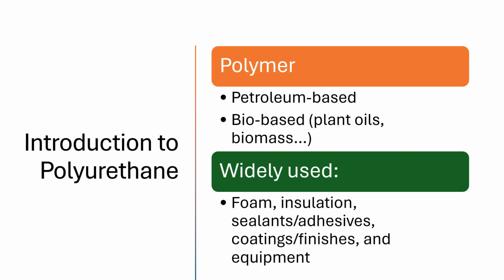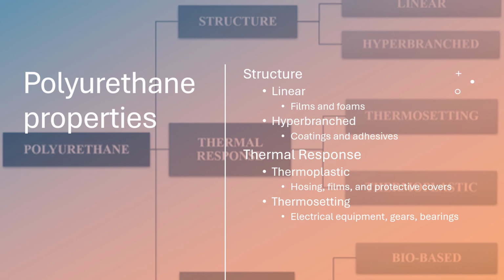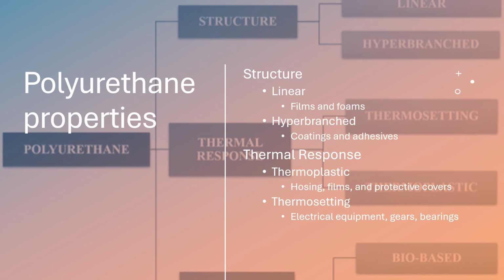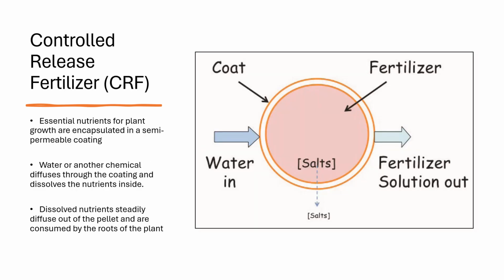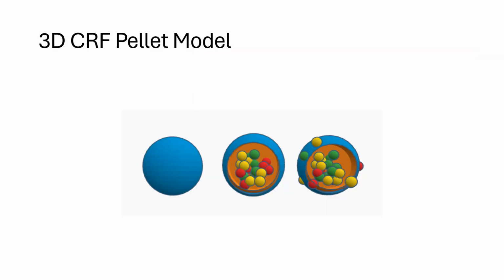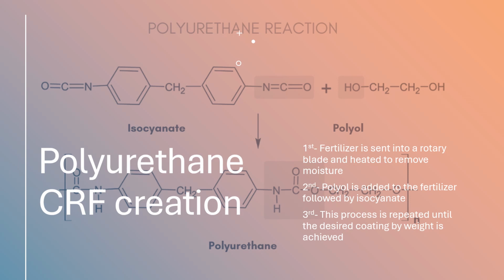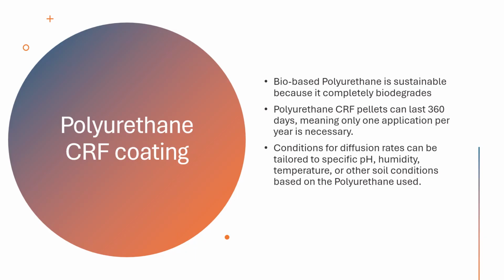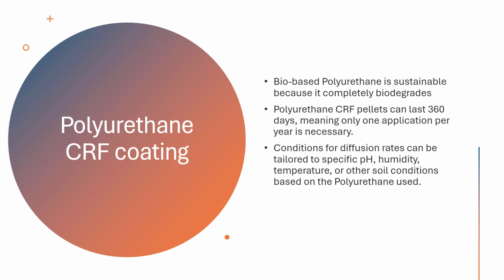Polyurethane in Control Release Fertilizer by Daniel Arango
Project for the Introduction to the Material Science: Polyurethane in Control Release Fertilizer by Daniel Arango